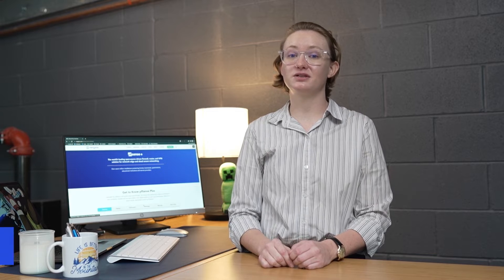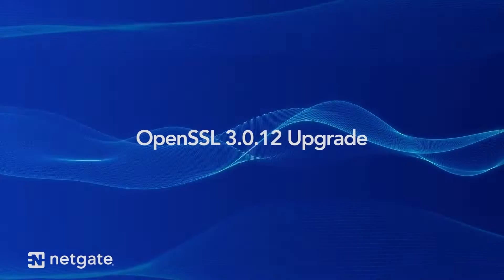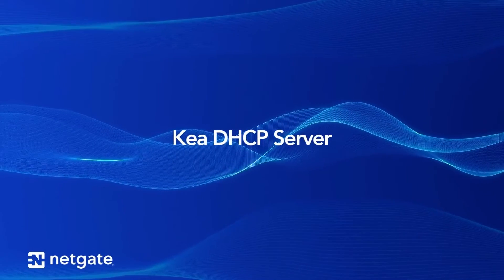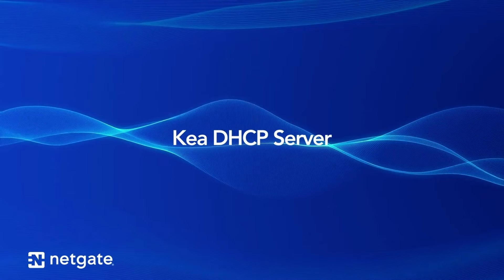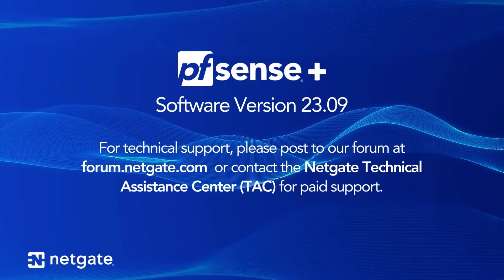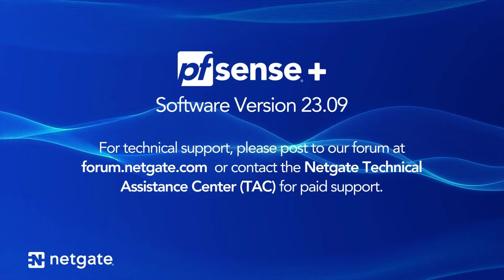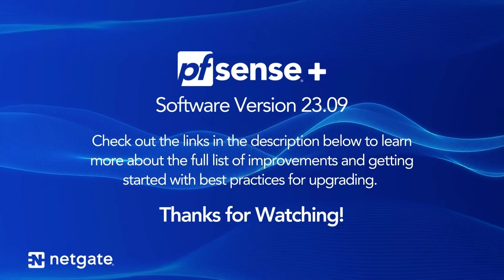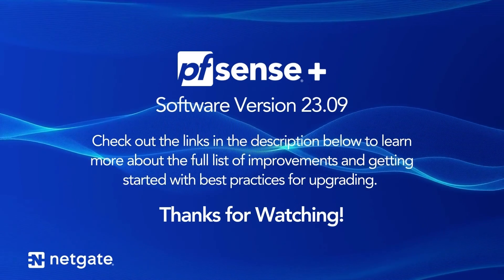pfSense® Plus 23.09 Release & Update Details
Click the video for a quick recap of pfSense Plus v.23.09 update highlights!